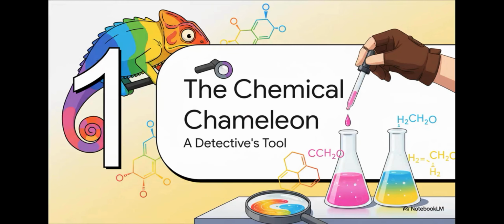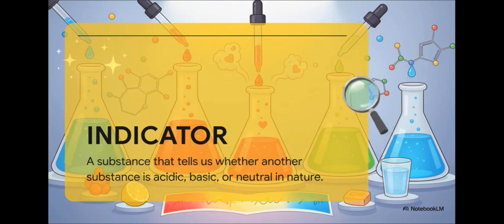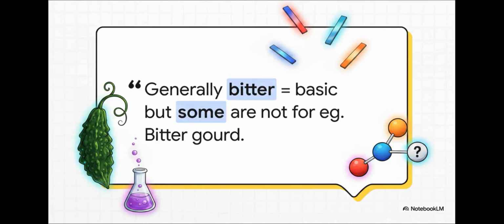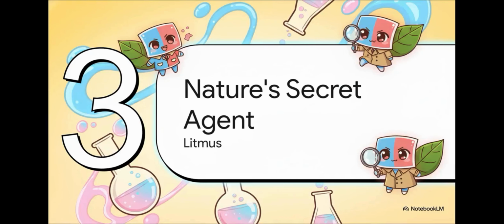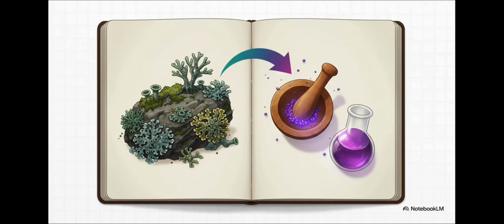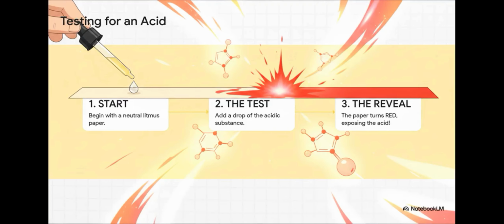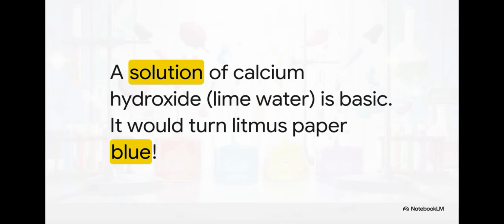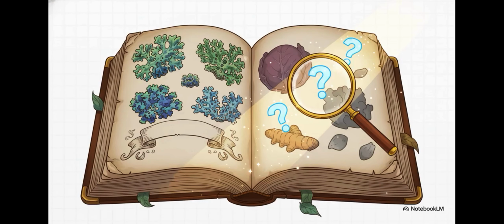Exploring substances acidic basic and neutral